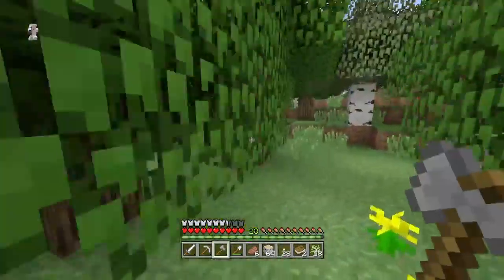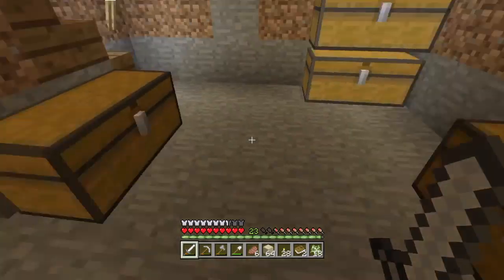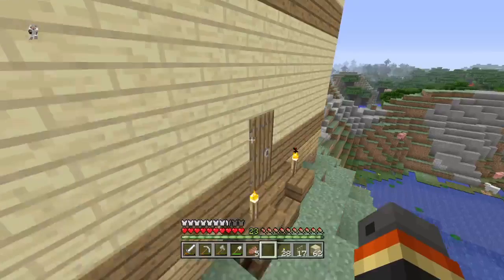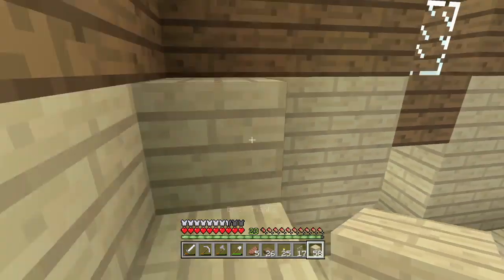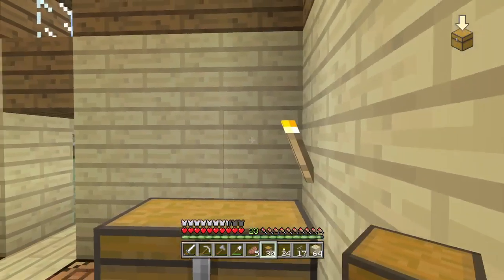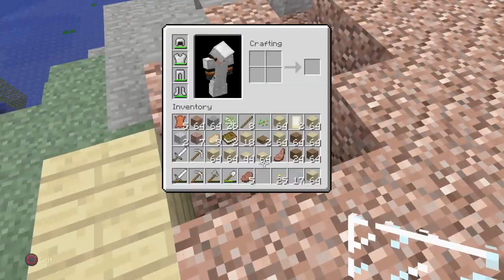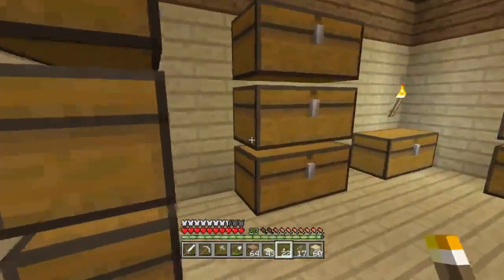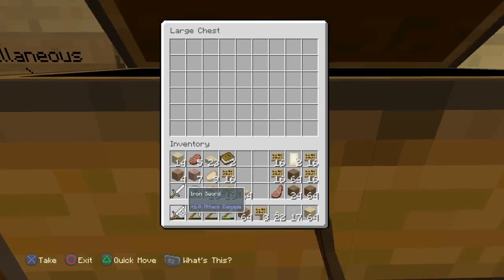Minecraft Super Donut Time EP 14